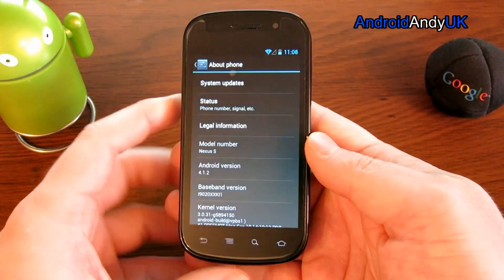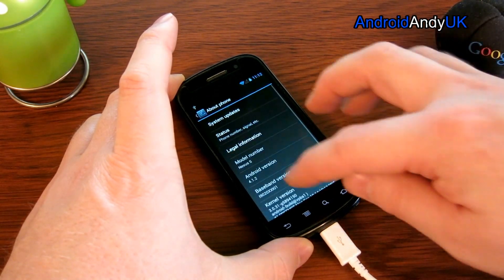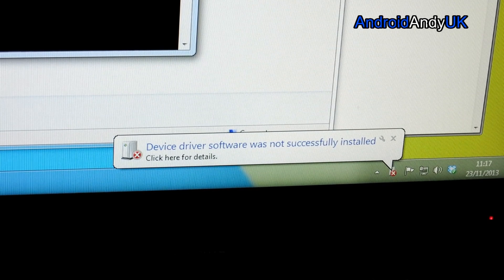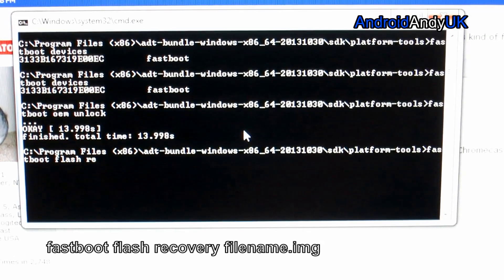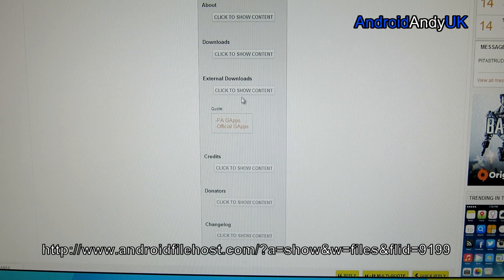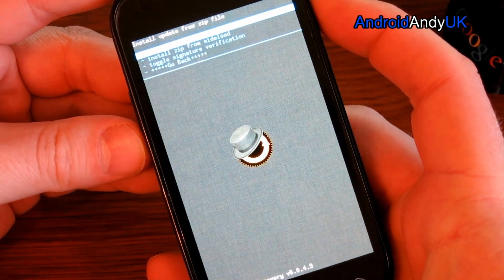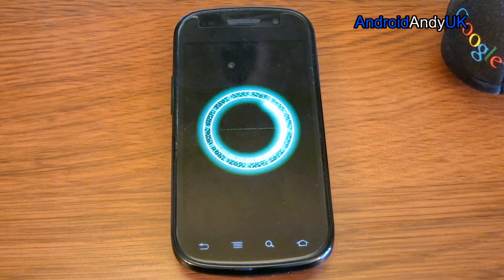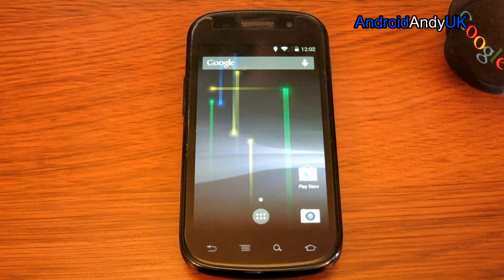How to install CyanogenMod 11 on your Nexus S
4.1.2 is the latest update from Google, but there are KitKat ROMs out there, so I thought I'd take you through the process of installing one.  THIS WILL WIPE ALL YOUR DATA.

(get standard 4.4 signed)